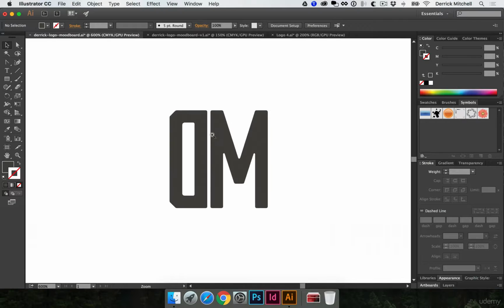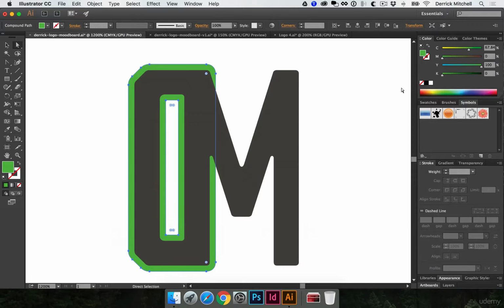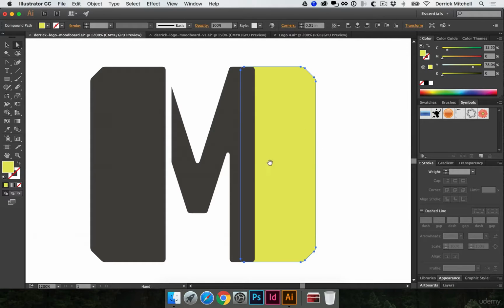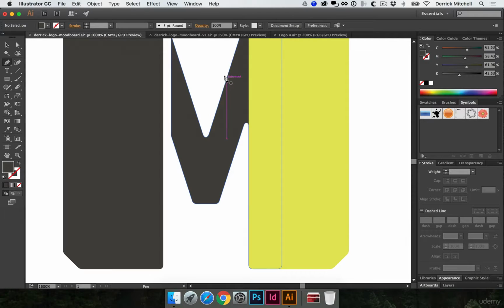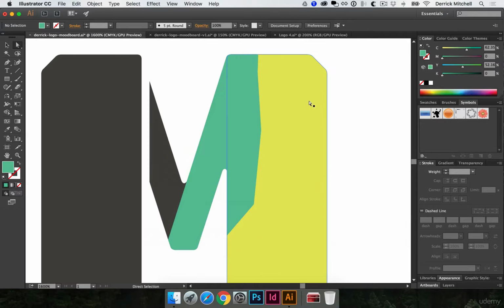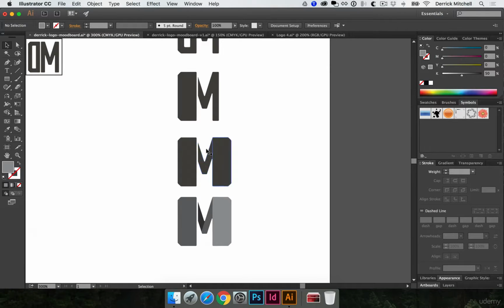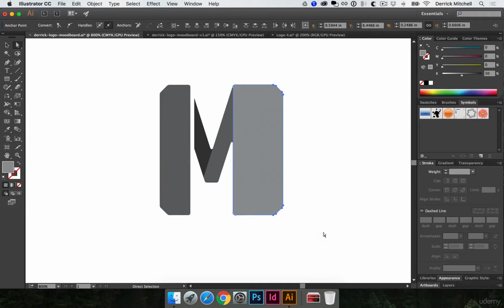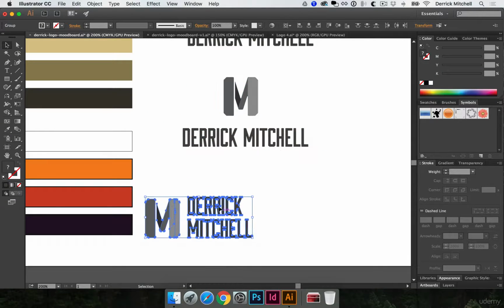How to Refine Ideas to design logo